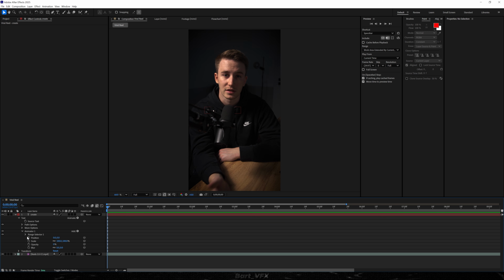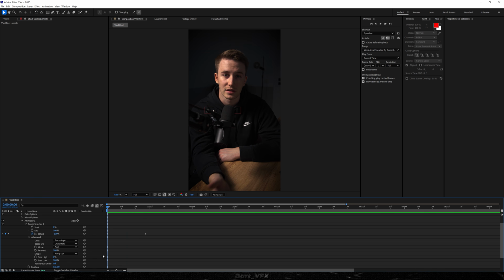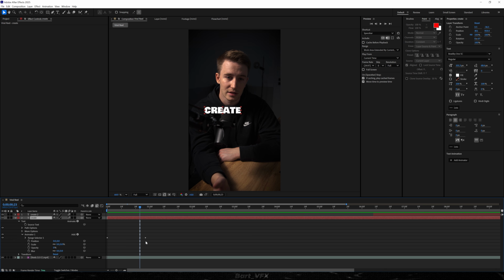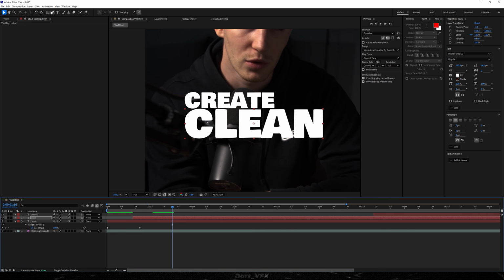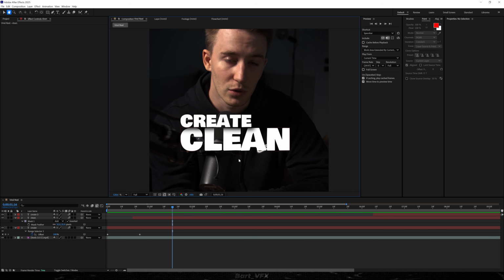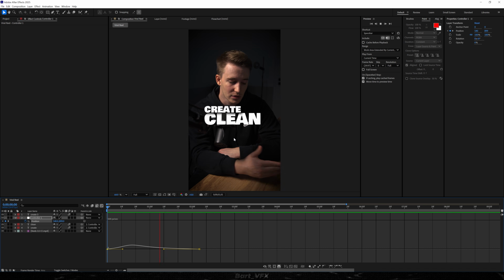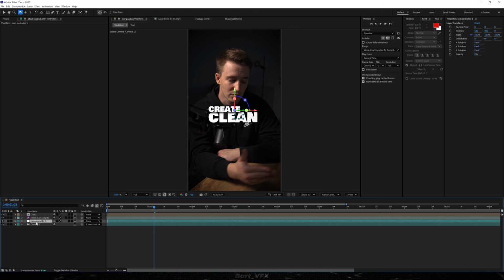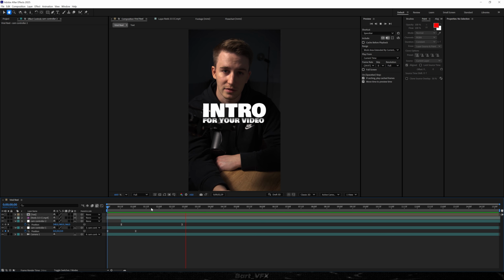This Editing Method Makes Any Reel Look Premium